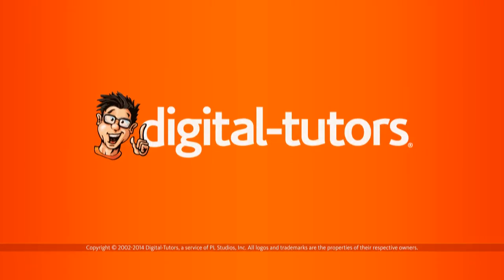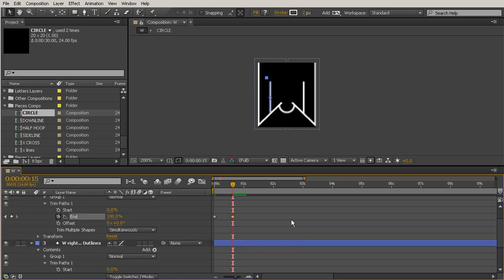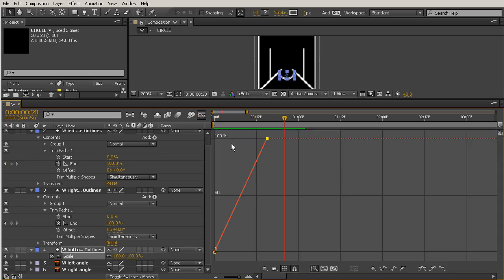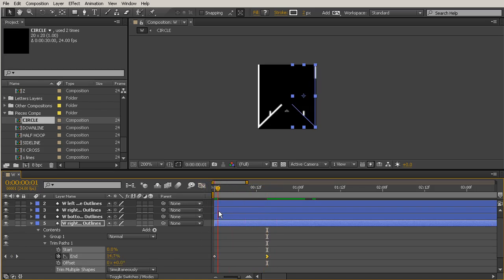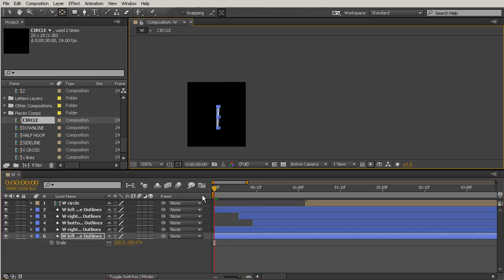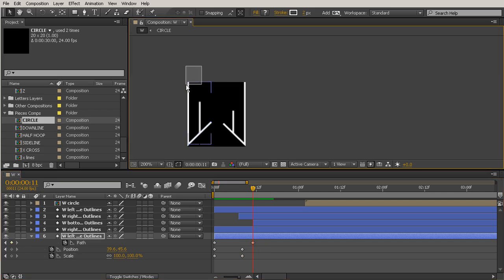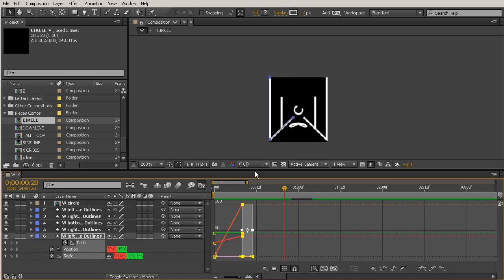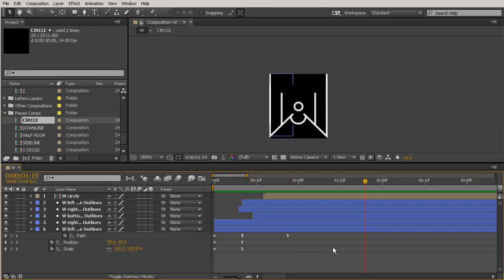16 Moving and keying the path